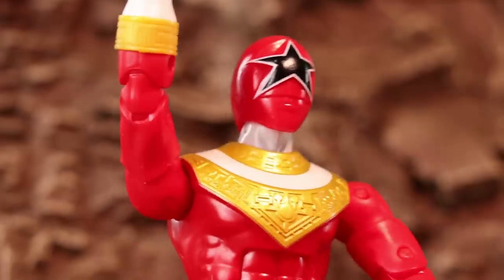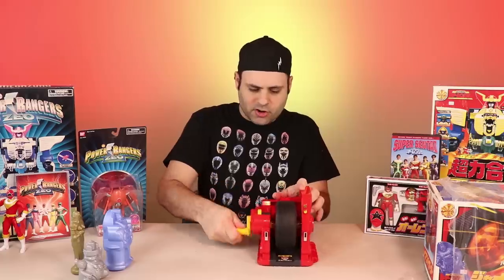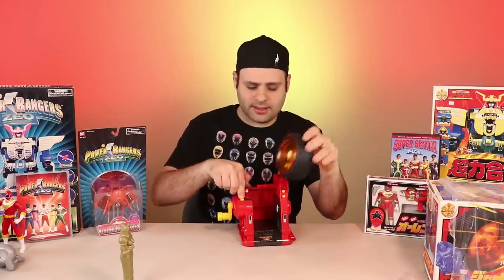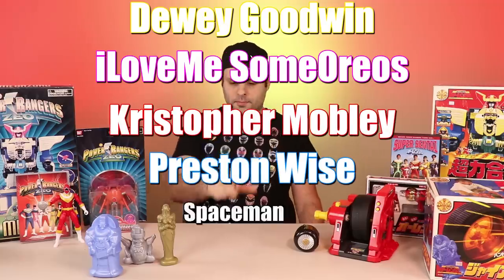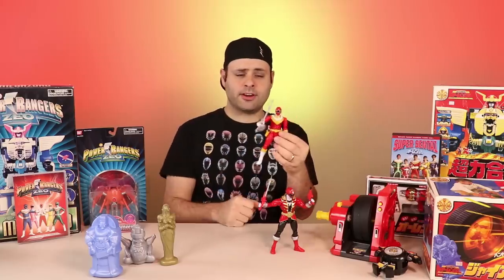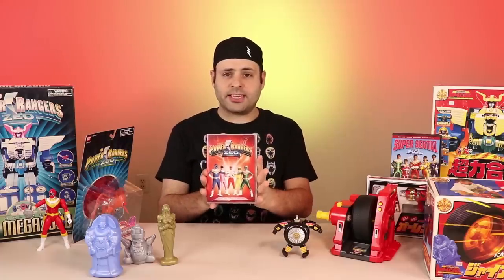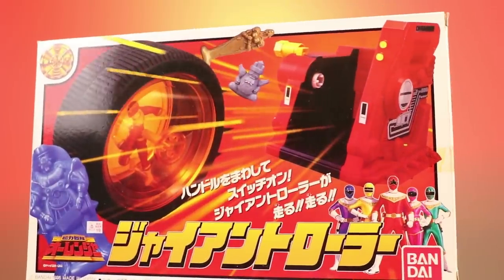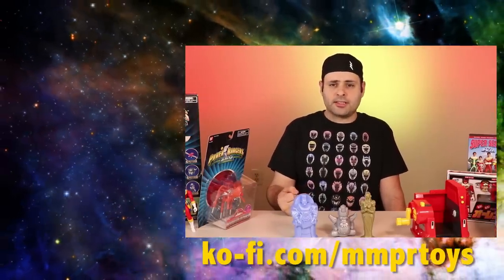Power Rangers ZEO Defender Wheel Toy Review! (Machine Empire Figures!)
How about a more rare toy review tonight? Power Rangers ZEO never released a toy for the Defender Wheel, but Ohranger in Japan did! It also came with three special figures! (Someone also had a Super Megaforce question related to ZEO, so that's answered in here too!) :)

►►If you enjoy our content, please consider tipping! 😊 It really will help us keep the videos coming!

WHAT IS YOUR MAILING ADDRESS?:
Bruno/MMPRtoys
868 W. Street Rd. #345